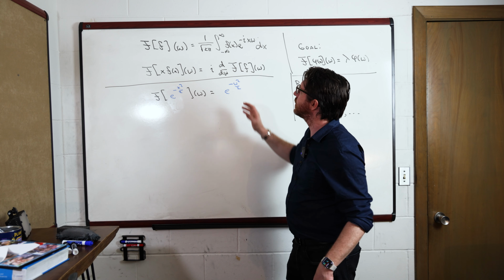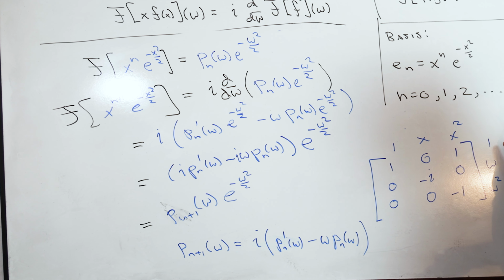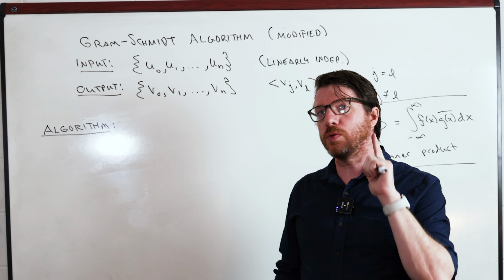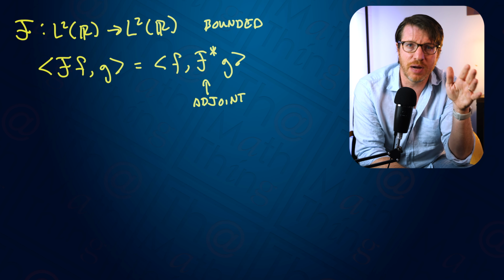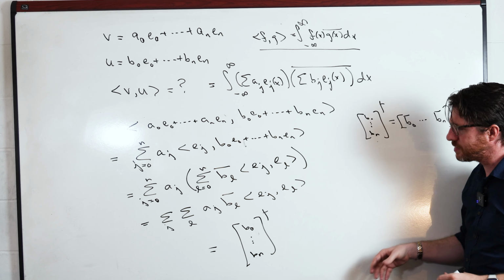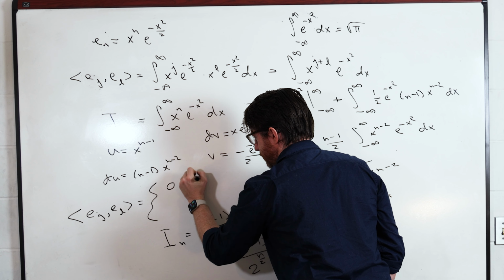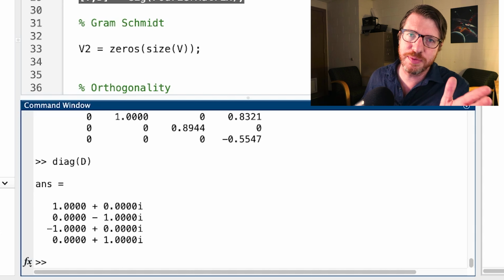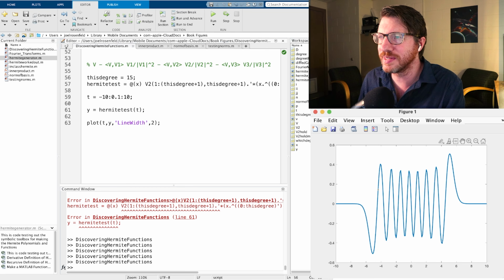Uncovering the Structure of the Fourier Transform: From Theory to MATLAB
We use deep understanding of Hilbert space and operator theory to dissect the Fourier Transform and extract its eigenfunctions numerically in MATLAB.

Come by and chat about Mathematics, Data Science, and Functional Analysis!

//Books

Hunter and Nachtergaele - Applied Analysis

Walter Rudin - Principles of Mathematical Analysis

J. R. Higgins - Sampling Theory in Fourier and Signal Analysis

Zigmund - Trigonometric Series

Wendland - Scattered Data Approximation

If you make a purchase with the links provided I may receive a small commission, but with no additional charge to you :) Thank you for supporting my channel so that I can continue to produce mathematics content for you!